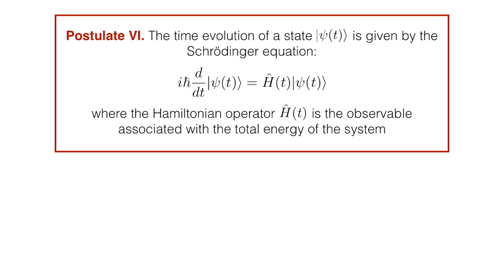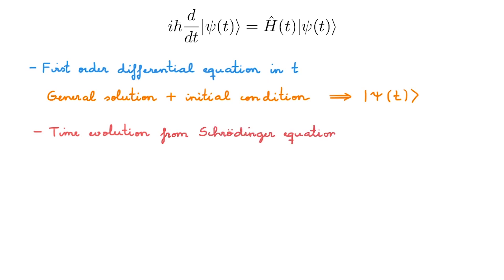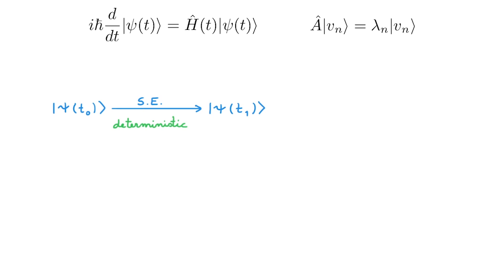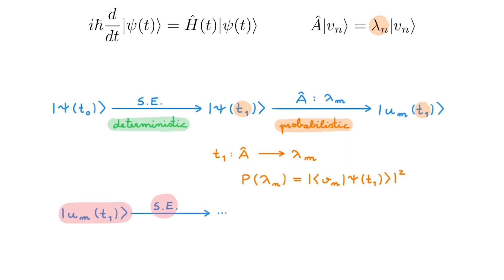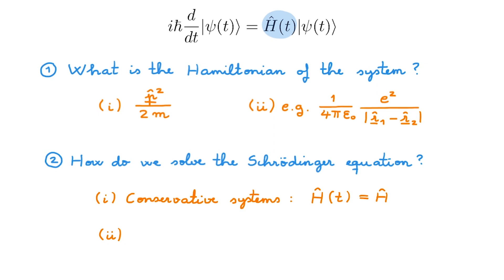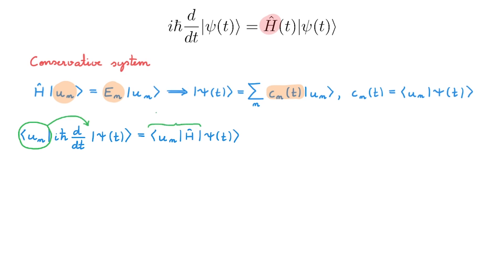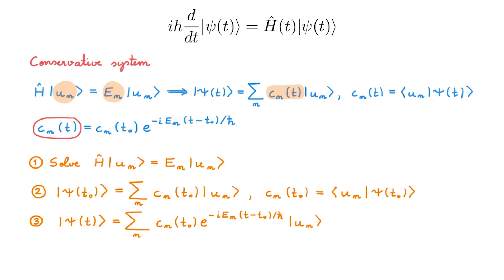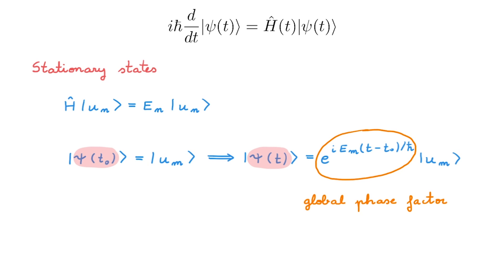The Schrödinger equation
📚 The Schrödinger equation governs the time evolution of quantum states, just like Newton's second law of motion governs the time evolution of classical states. The key term in the Schrödinger equation is the Hamiltonian, the operator that describes the total energy of the system. In this video we discuss time evolution in quantum mechanics, and solve the Schrödinger equation for the special case of conservative systems in which the Hamiltonian is time independent.